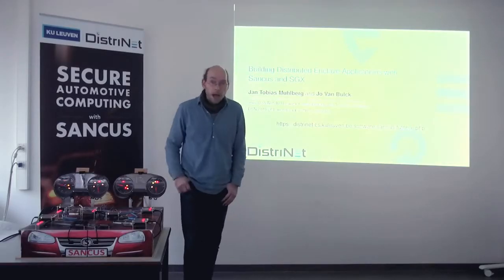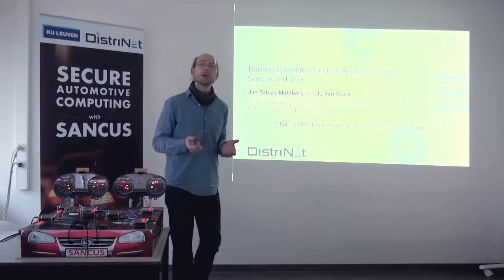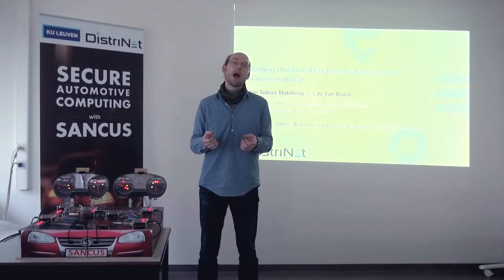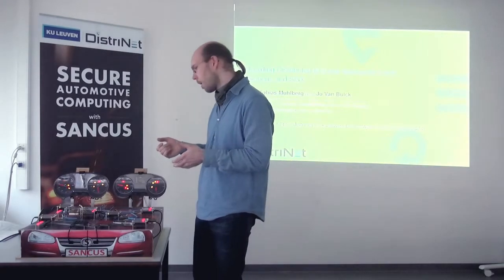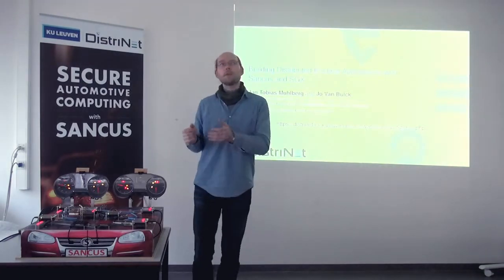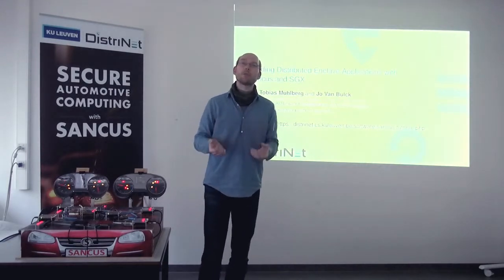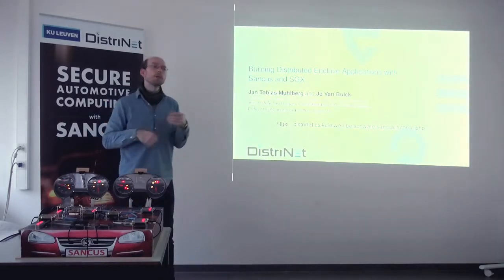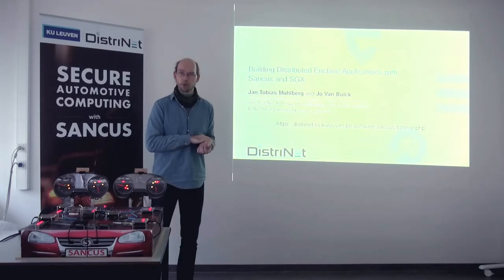DSN 2018 Tutorial: Building Distributed Enclave Applications with Sancus and SGX (Official Trailer)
Jan Tobias Muehlberg & Jo Van Bulck: Building Distributed Enclave Applications with Sancus and SGX

This is the official trailer for a 3h tutorial Jo and I will teach at this year's DSN in Luxembourg City. Please come along if you want to learn how to develop security-sensitive networked applications based on Trusted Computing. We will discuss how to write enclaved software modules for both our open-source embedded Sancus architecture, as well as for Intel SGX on off-the-shelf x86 platforms. We will furthermore show how to make Sancus/SGX enclaves interact securely in distributed applications. Importantly, our approach is distinguished by a notion of end-to-end security which we call "authentic execution", where the overall application's security depends solely on protected device drivers and
data processing enclaves.

Our tutorial will cover lots of hands-on exercises where we can explore common pitfalls for enclave development, and you will learn how to deploy, attest, and interact with basic Sancus/SGX enclaves in a scenario similar to our car model here. And no worries, we will provide libraries and environments that allow you to easily setup secure communication channels, without having to dive into the details of embedded systems programming or automotive bus systems.